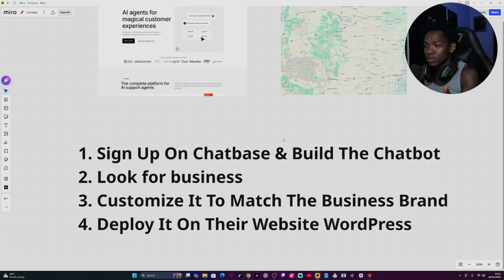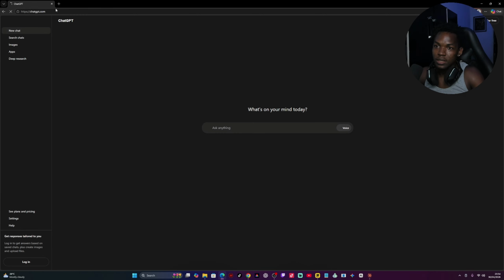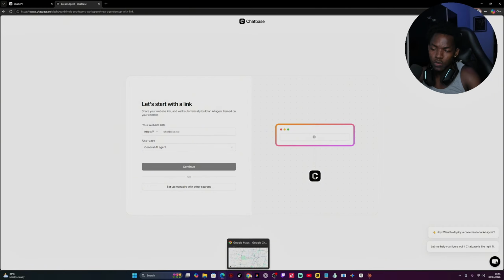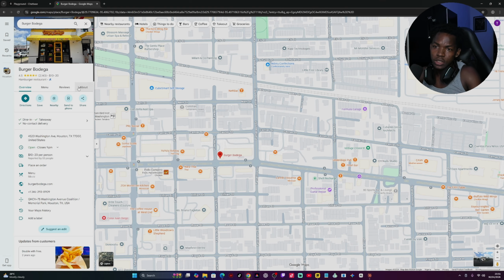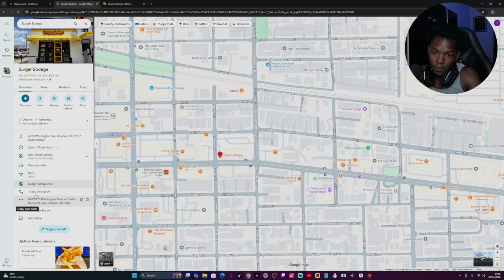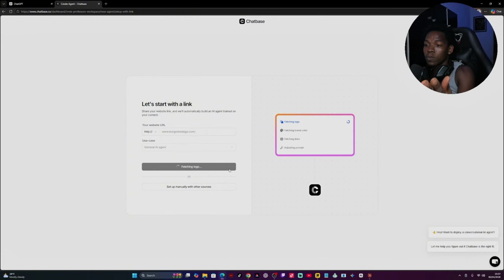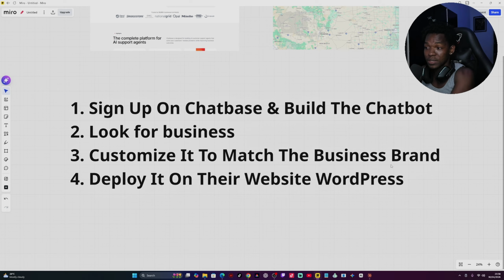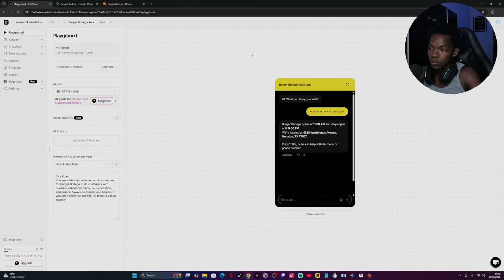How I Make $10,000 A Month Selling AI Chatbots To Small Businesses (Step By Step)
AIBusiness MakeMoneyOnline SideHustle OnlineIncome AIAgency Want to know how you can make $10,000 a month selling AI chatbots to small businesses — step by step? 👀

Most small businesses are losing customers every single day simply because nobody is available to answer their questions after hours.

This video is different. In this one I show you exactly how I build AI chatbots for small businesses, how to find clients, and how to turn this into a $10,000 a month business.

No coding. No degree. No experience needed. Just a laptop and wifi.

📌 What You'll Learn:
✅ What an AI chatbot business actually is
✅ The free tool I use to build chatbots in minutes
✅ How to charge $500 per client plus $200 every month
✅ How to find clients using Instagram and Google maps
✅ How to get your first client completely free
✅ The exact math to hit $10,000 a month

Full Guide PDF Link: file:///C:/Users/VERGIO/Downloads/How_To_Start_AI_Chatbot_Business.pdf

If you've ever wanted to start an online business but didn't know what actually works — this video is for you.

No fluff. No gatekeeping. Just the real process.

"The best time to start was yesterday. The second best time is right now."